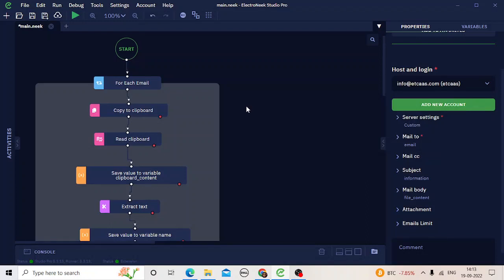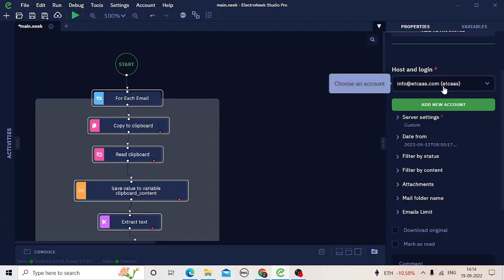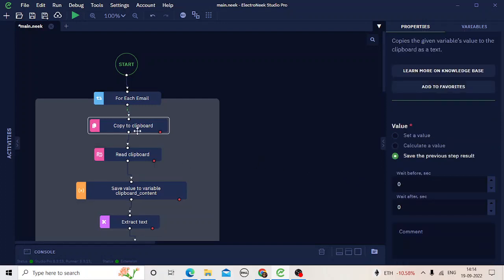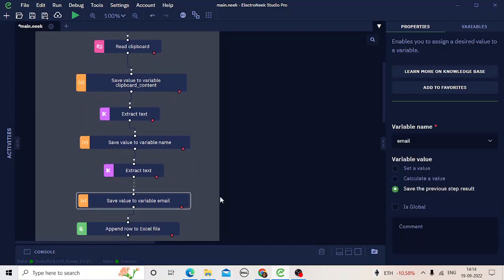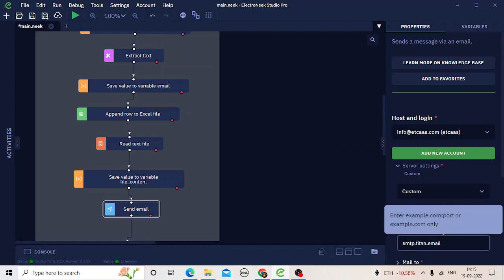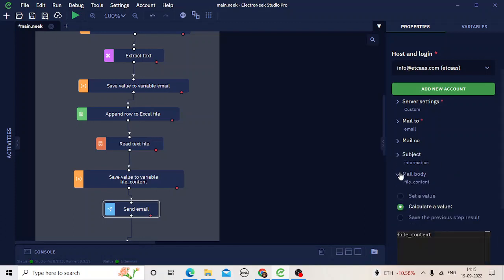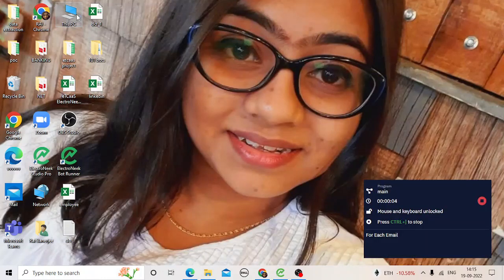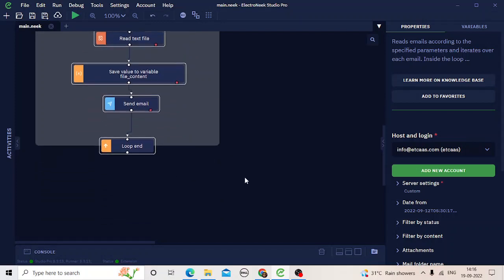Automation of emails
After that we send a specific text document through email to the stored credentials.